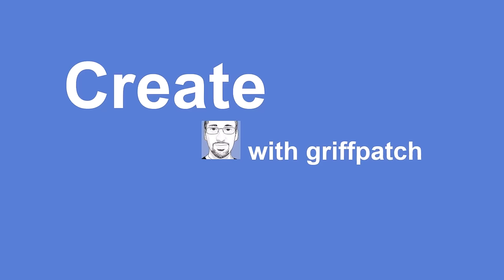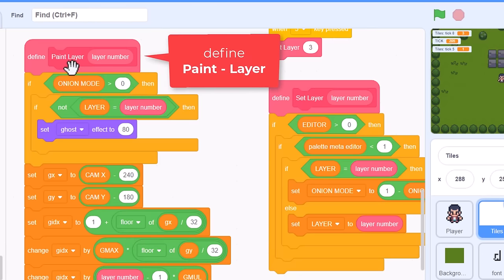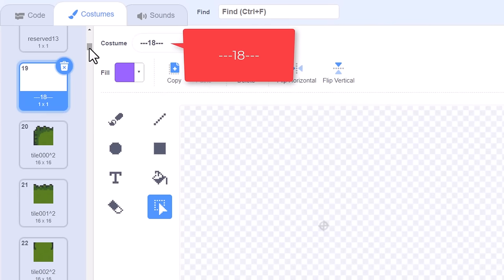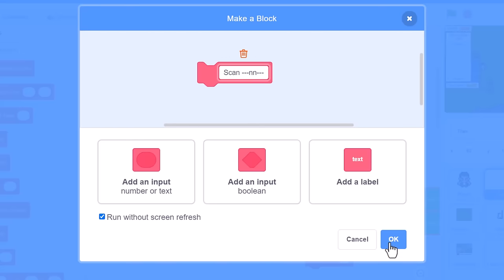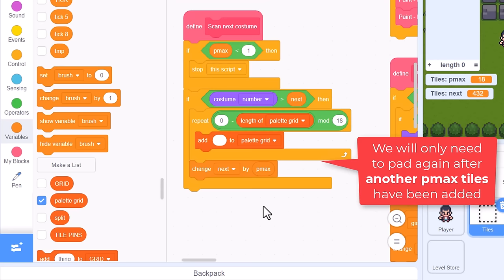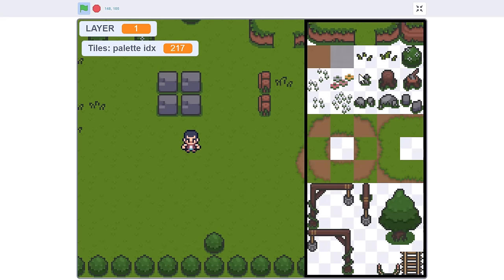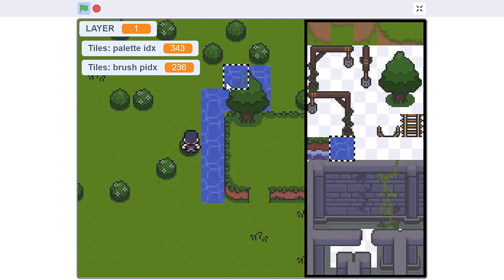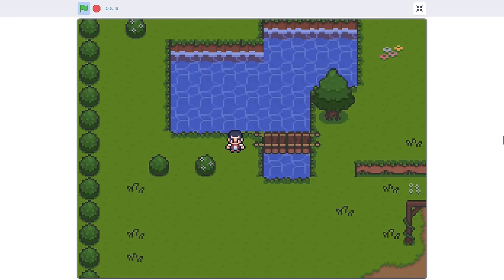How to Animate Game Worlds in Scratch ⚡️ FAST! - RPG #9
In this video, we'll be learning how to animate tiled game worlds using Scratch. This is the ninth in a series of Scratch tutorials learning how to code a tile based RPG engine in Scratch.

Adding animation to our Scratch RPG Game worlds is so easy, and I'll show you how in under 5 mins :) - We already have the individual animation frames in our games, we just need a clever way to identify which are to animate and how to do it.
In this episode we'll also improve the layout of the dungeon tiles in the level editor.

🐱 Scratch Starter Projects with Assets - Remix this!

Video Chapters
0:00 Intro
0:29 Laying down some Animating Tiles
0:58 Animating the Tiles by Name
3:11 Check Name and Animate!
5:16 Palette Layout Issues
6:11 Sprite Sheet Dividers ---18---
7:30 Scanning for Costume Names
14:07 Stamping from the Palette Grid List
15:30 Testing the Palette Grid
16:46 Selected Brush Palette Index
18:20 Hiding the extra Animated costumes in the palette
19:37 Testing the new Tile Palette
20:34 Fix Tile Picker
21:16 Fix Vertical Palette Fencing
22:14 Outro